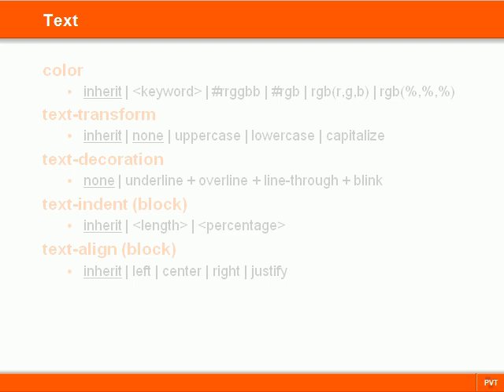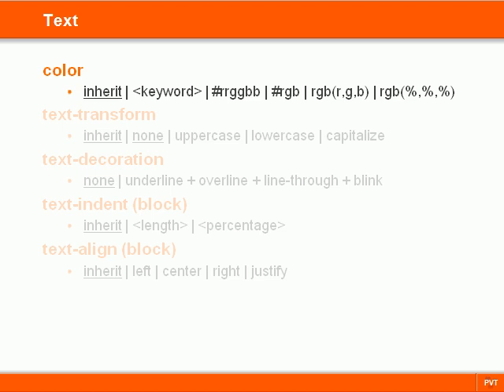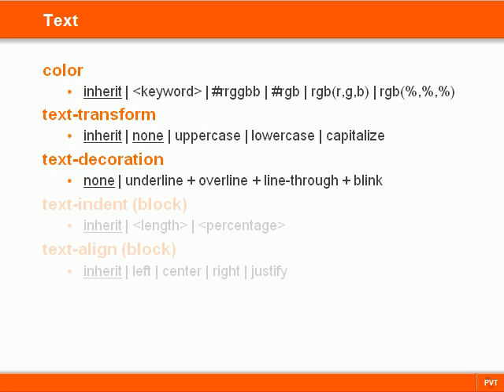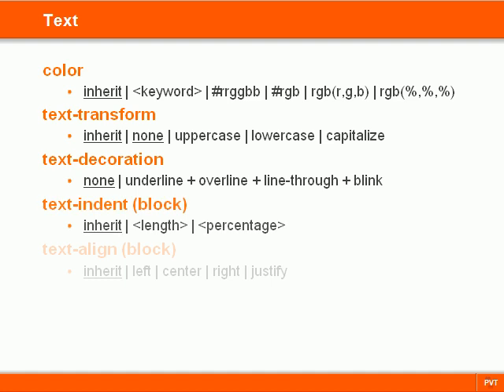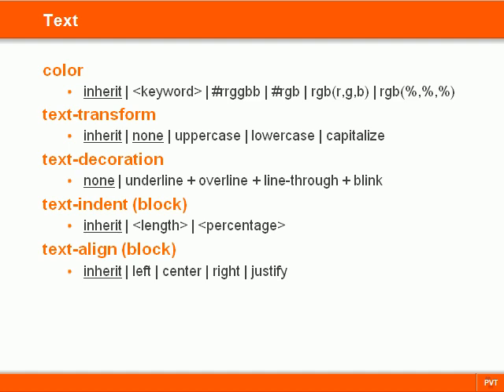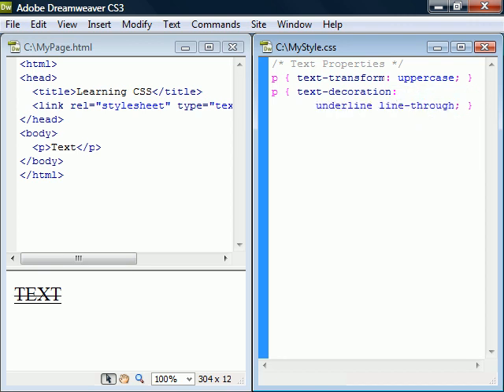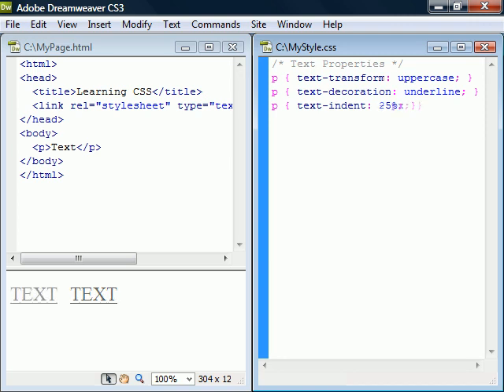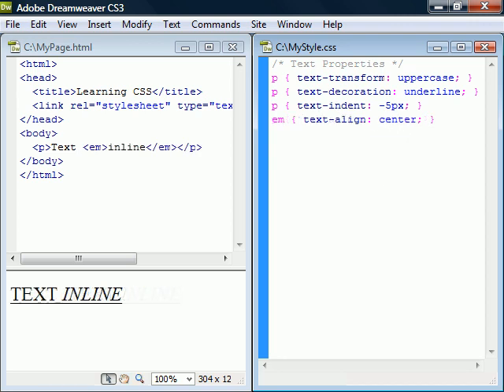CSS Tutorial - 12 - Text Properties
This video covers the CSS text properties.